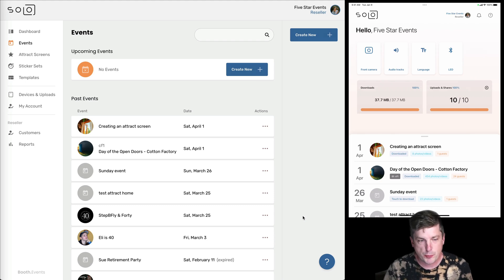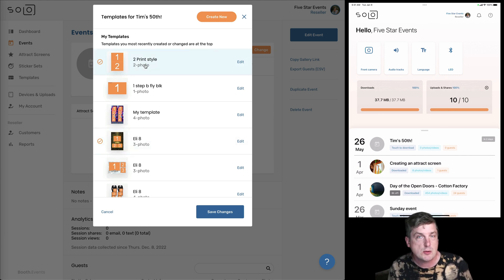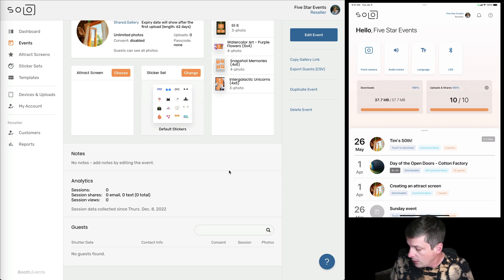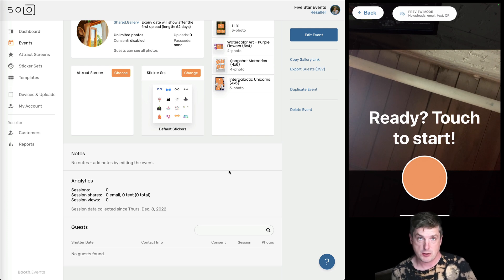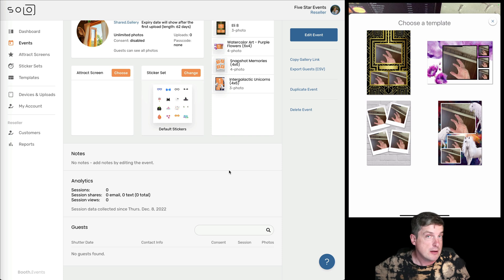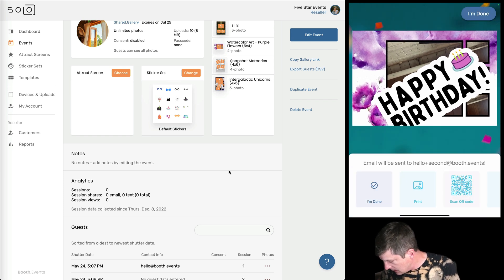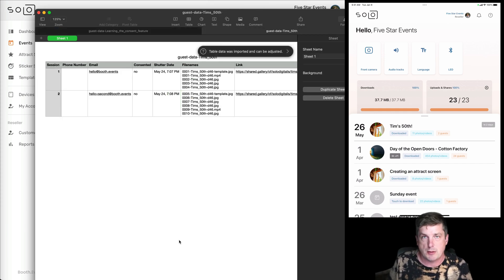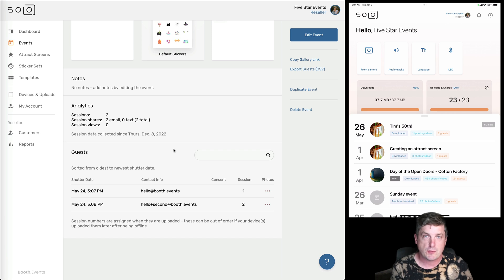Running your photo booth event on Booth.Events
This video covers the entire event lifecycle including:
- creating an event
- setting up the event including picking one of our awesome free templates
- previewing & launching the event on the iPad app
- the guest experience on the iPad app
- how to close the event on the iPad app & check uploads are finished
- seeing & downloading guest data after the event